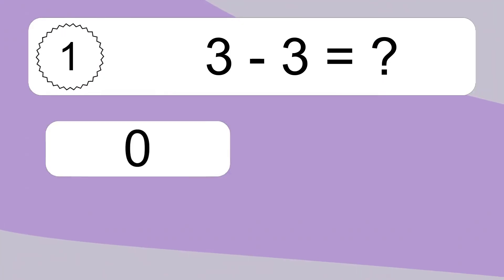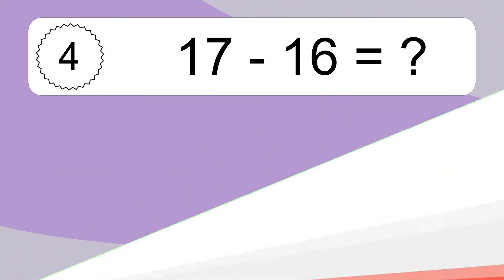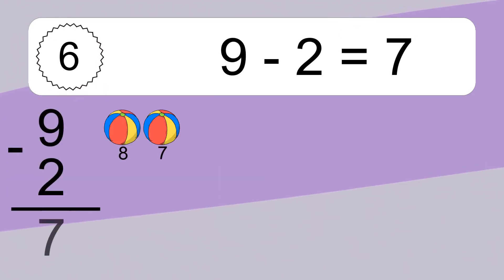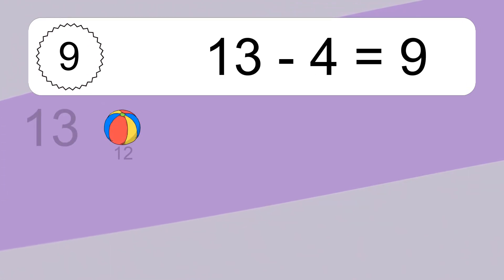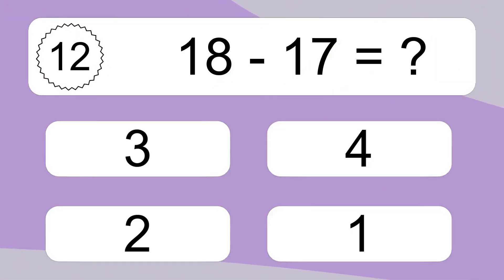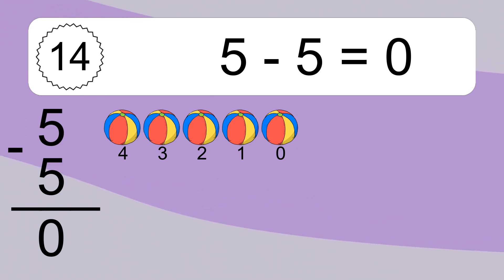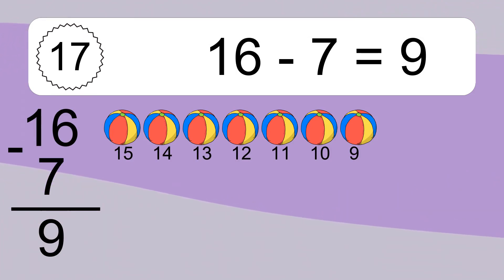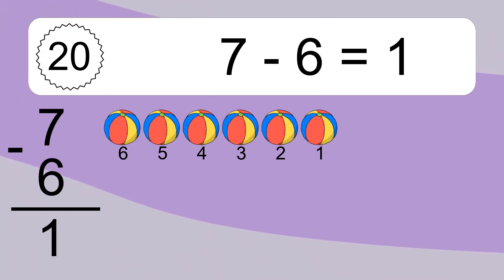20 Subtraction Quiz Exercises for Kids: Numbers Up to 20